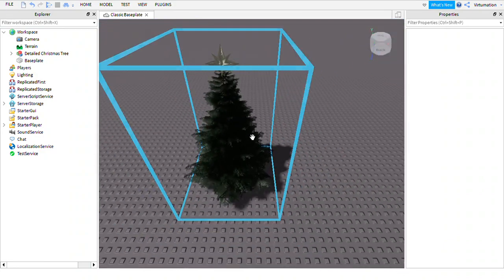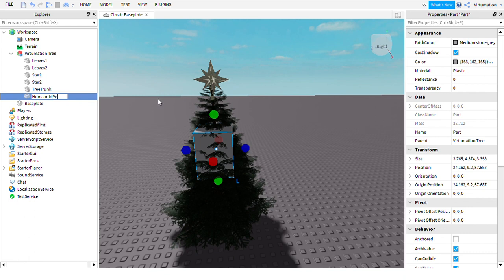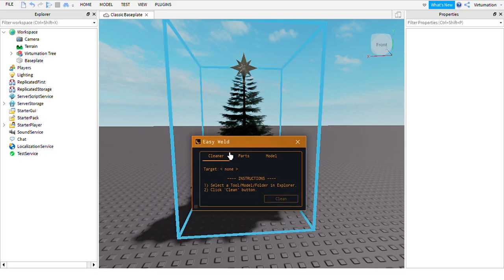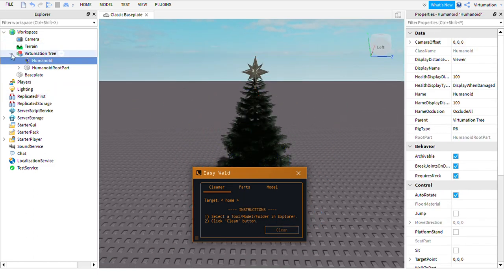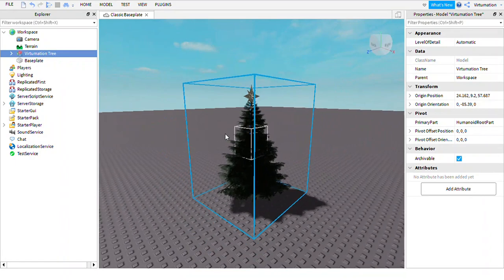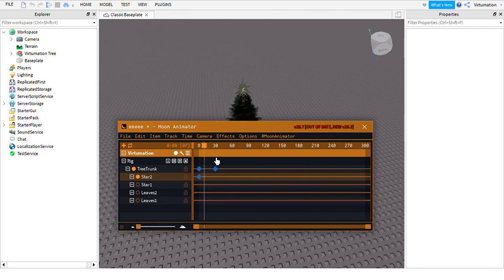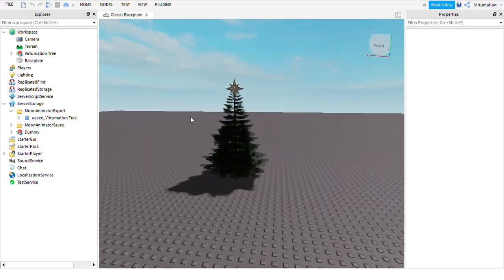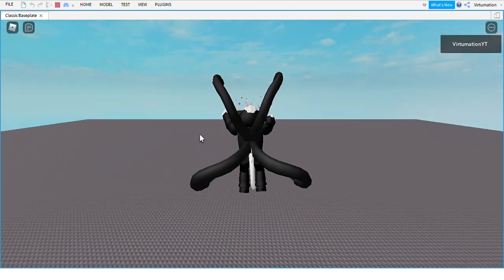How to rig-Mic is bad-For Starters?!?*Rigging A Tree* My first tutorial (Voice reveal)